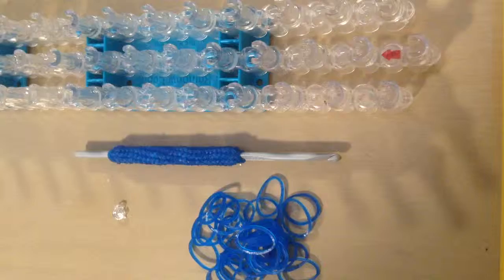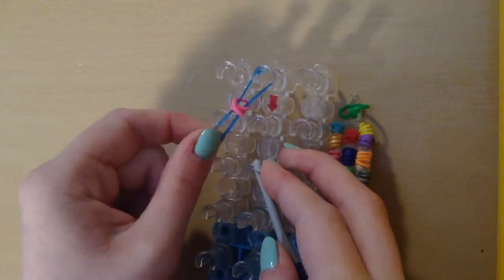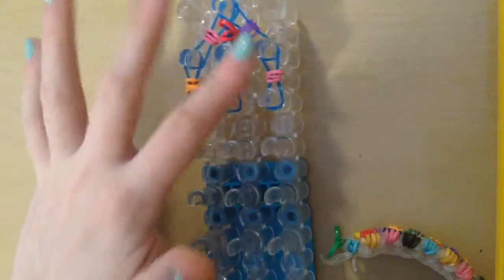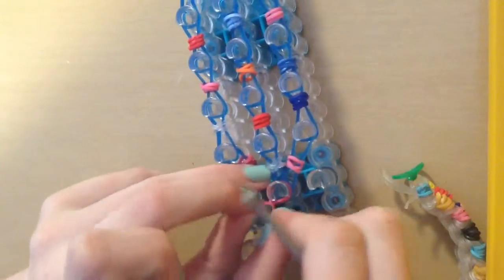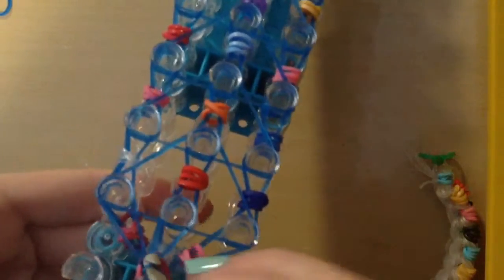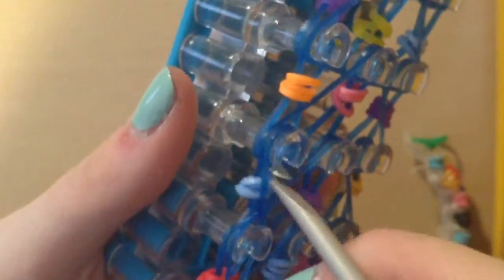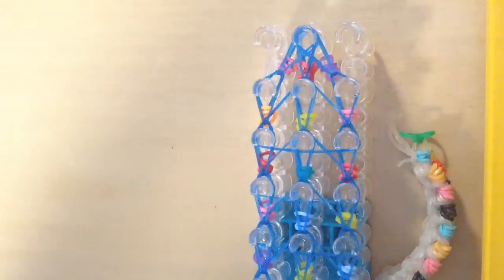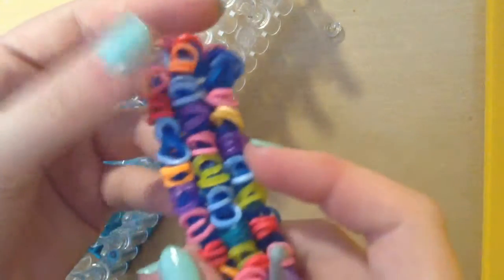Rainbow loom keychain - JJ Tutorials